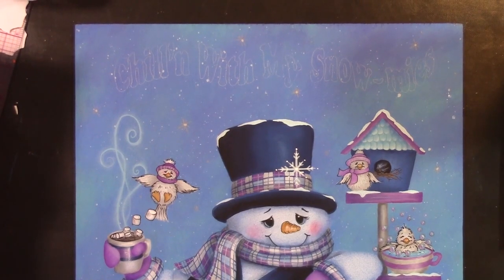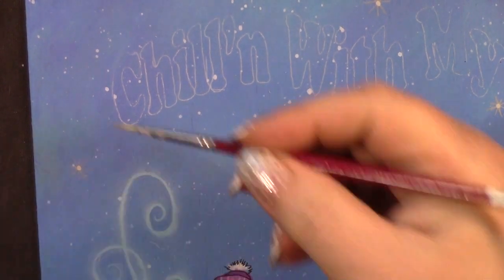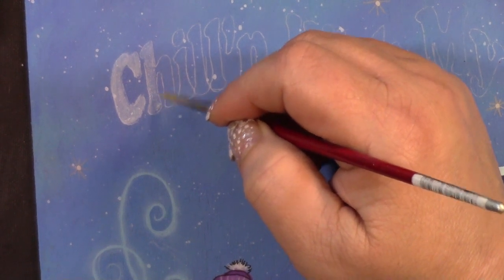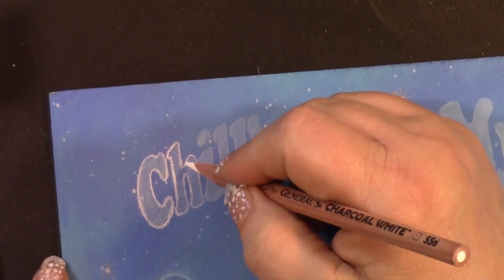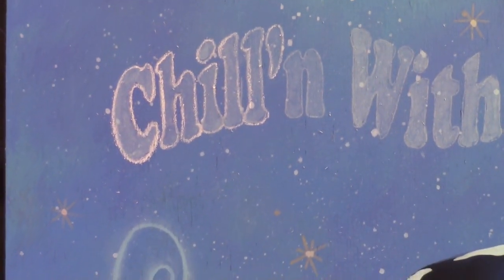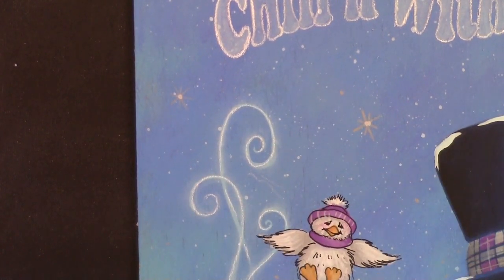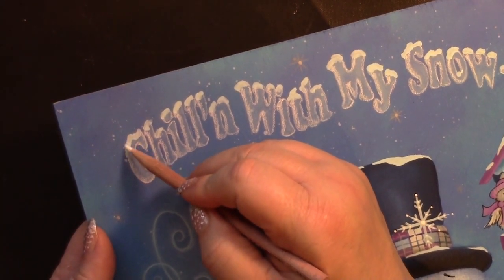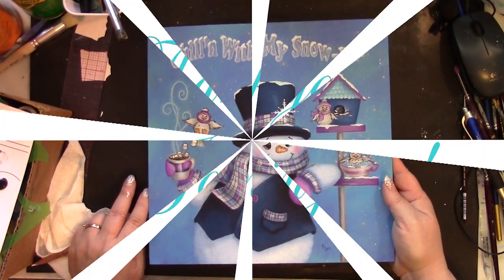How To Create Lettering and Details using Chalk Pencils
This is a tutorial on how to create LETTERING with acrylic paints and Chalk Pencils. It makes lettering so easy to do! the lettering along with all of the instructions with step photos and line drawings are available
Also if you would like to se free lesson every month Debbie has a Facebook Group called Creative Innovation in Painting. She would love for you to join her along with the guest artist she ahs each month!